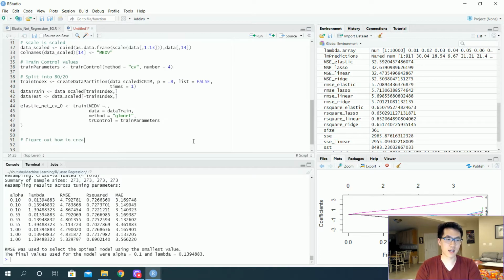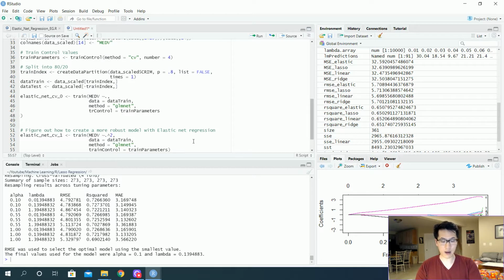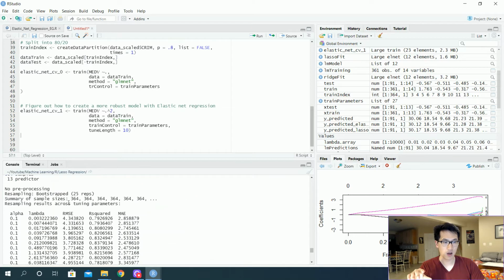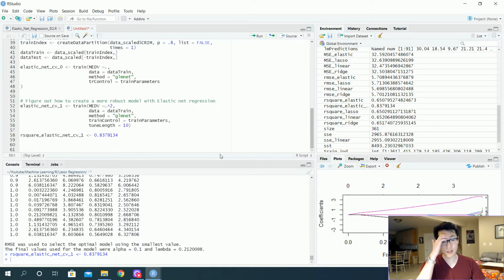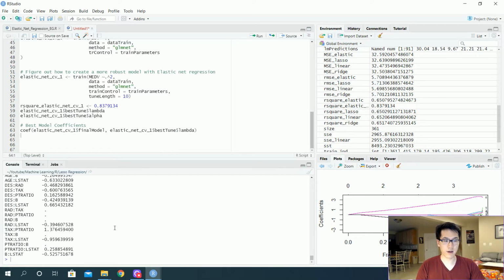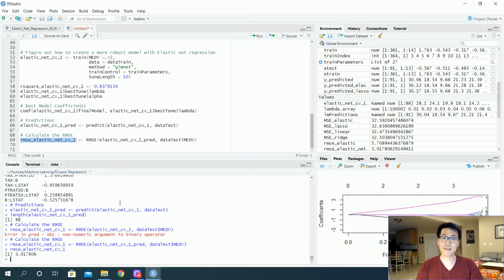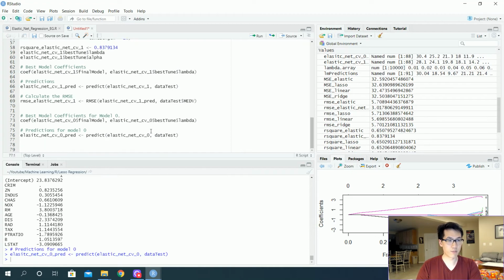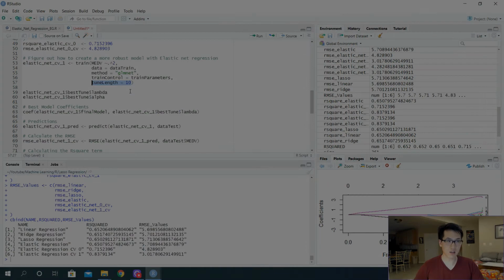Making Your Machine Learning Model EVEN MORE ROBUST!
Making Elastic Net Regression even BETTER!

* Check out the build up code to catch up to this video! *

0:00 - Introduction
1:01 - Creating a More Robust Model
4:56 - Rsquared
5:45 - Best Tune Extraction
6:12 - Extracting Model Coefficients
7:15 - Predictions
9:00 - Coding out the Table Architecture
10:57 - Comparing Results
11:34 - Outro